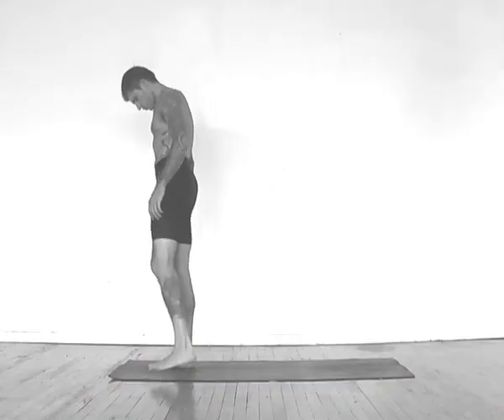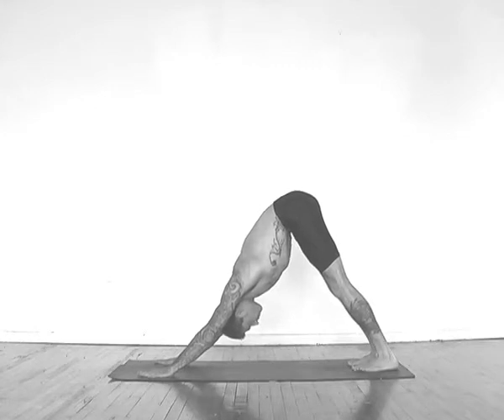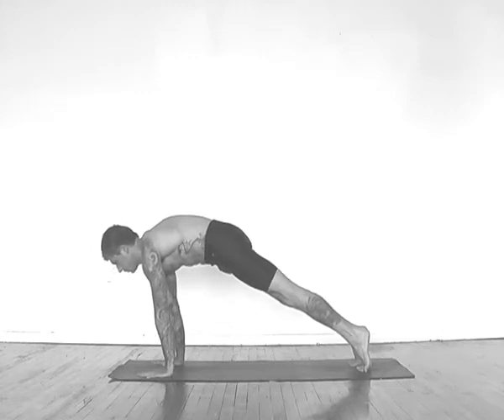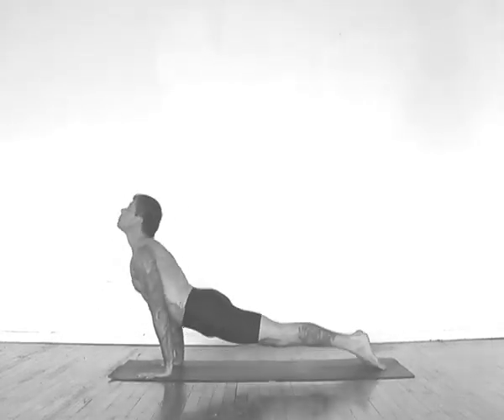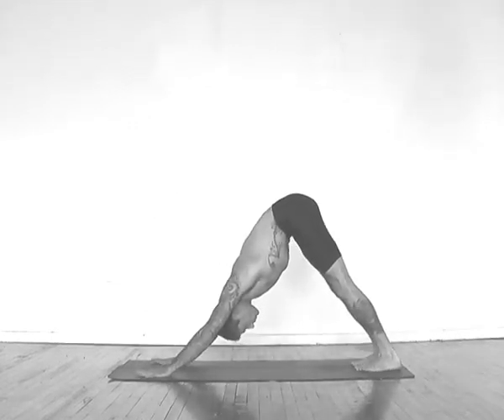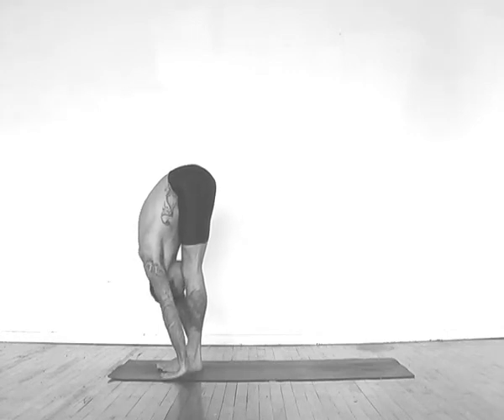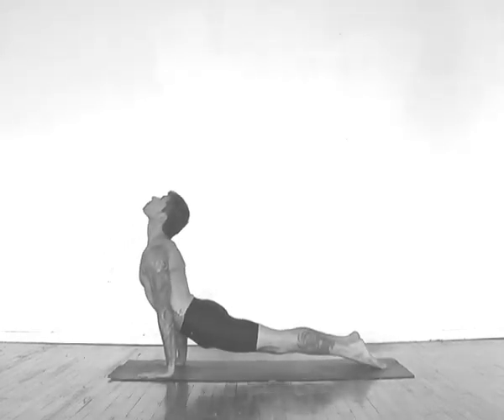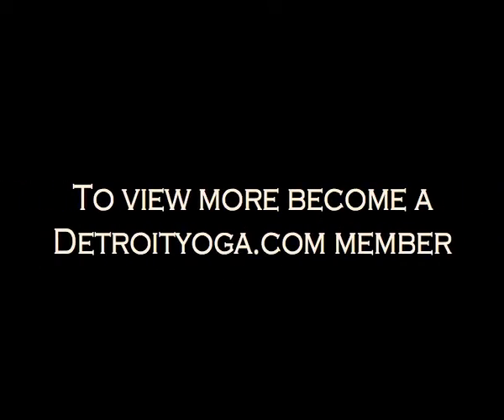Detroit Yoga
Detroityoga.com's owner Jason Schramm in his instructional Ashtanga based Vinyasa Flow Yoga.